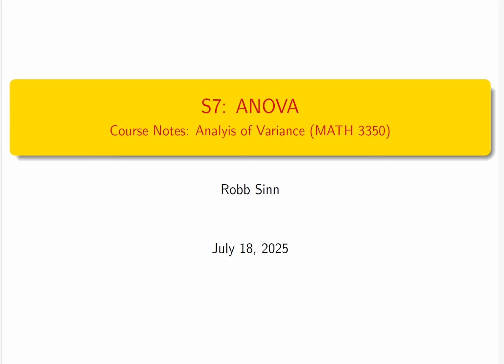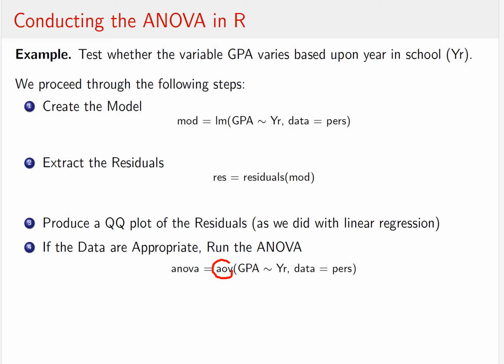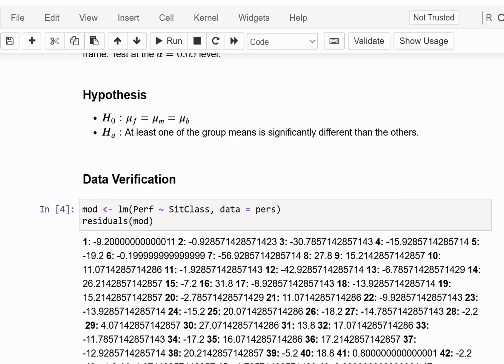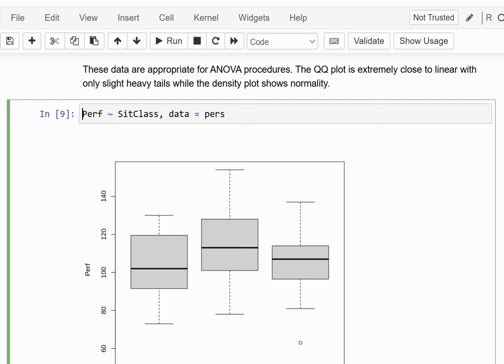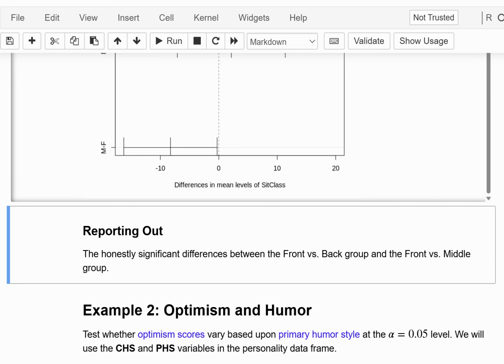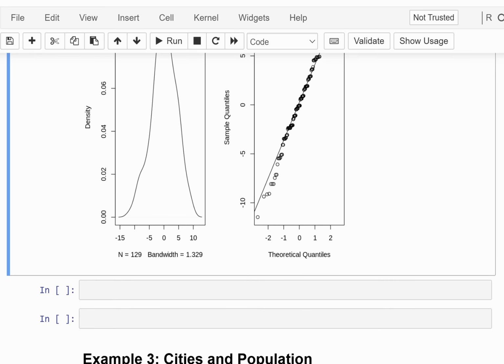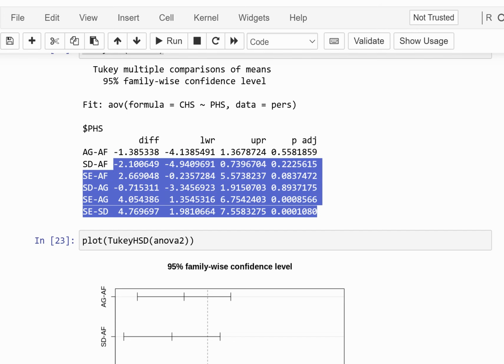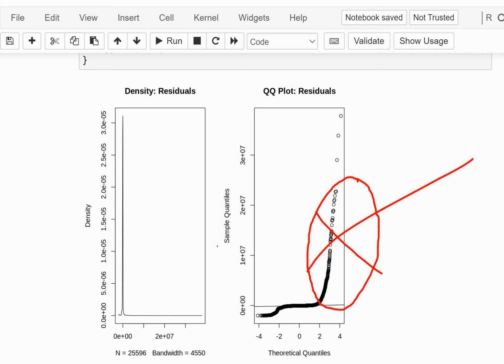S07: ANOVA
How to conduct an Analysis of Variance test with a follow-on post hoc Tukey HSD analysis.